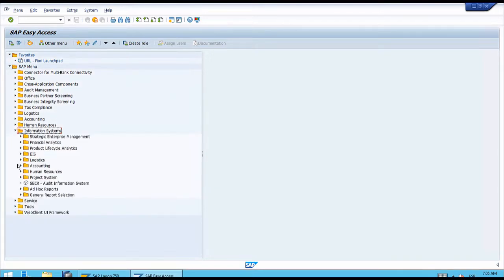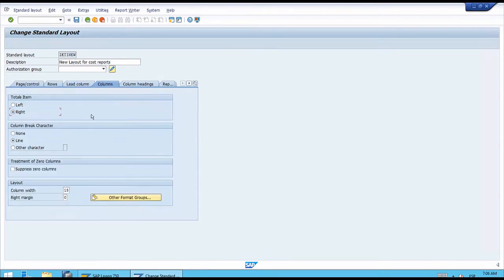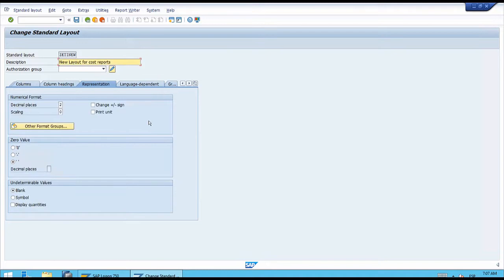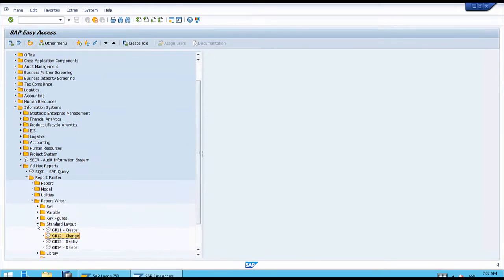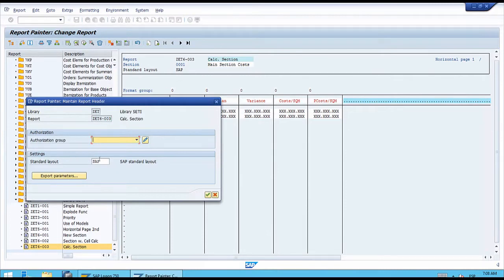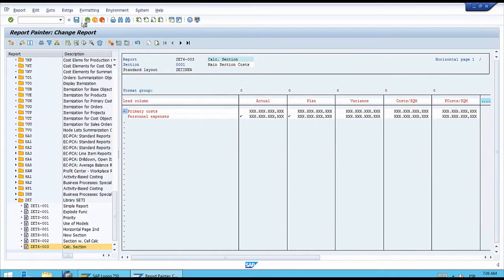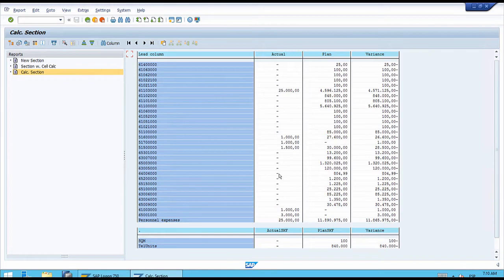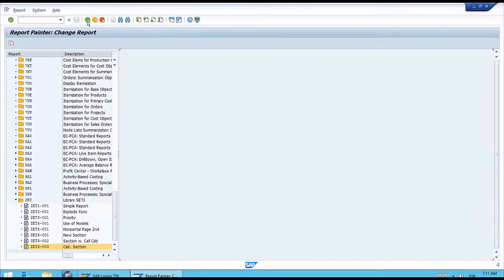SAP S/4 HANA 053 Formatting of Own Reports Part 1